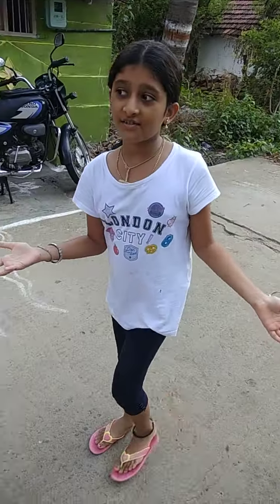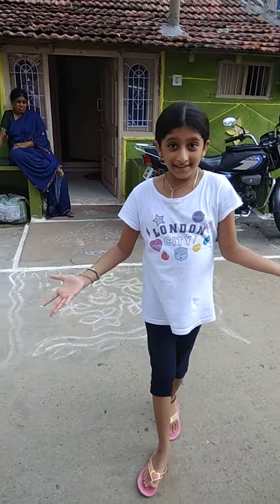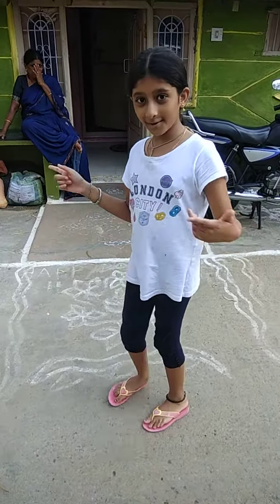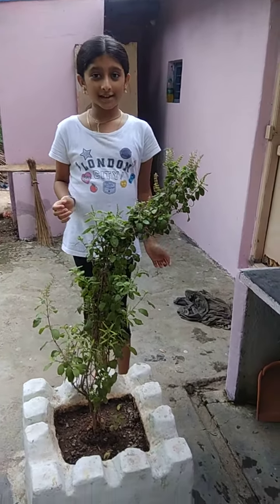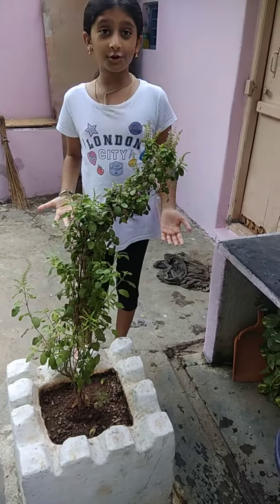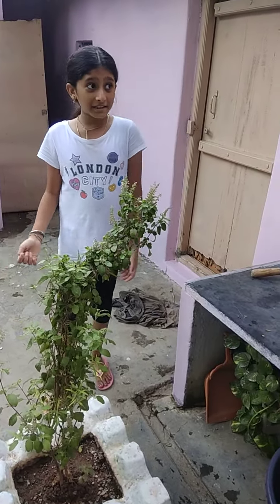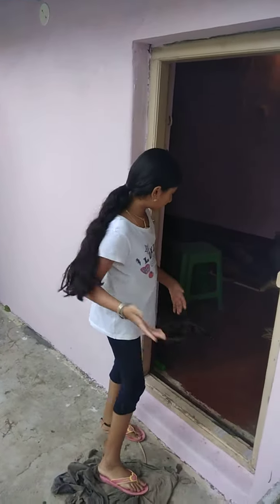painted house tour